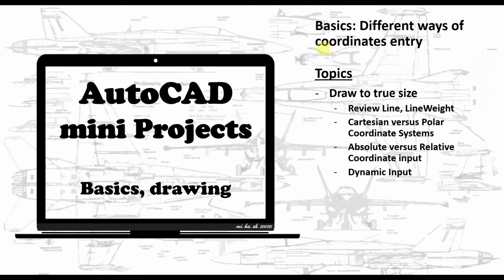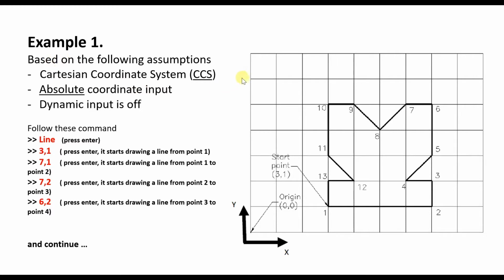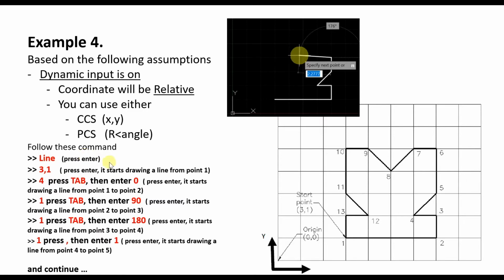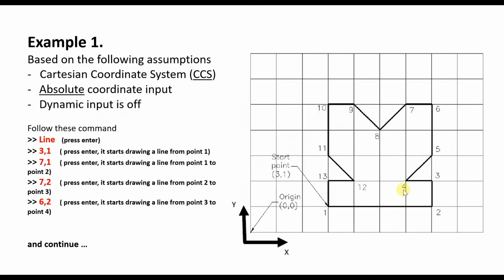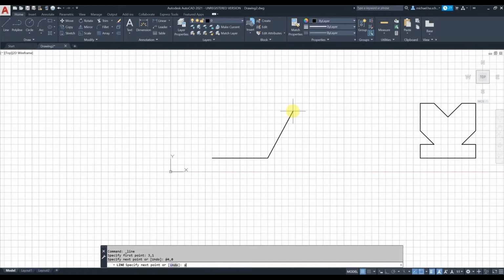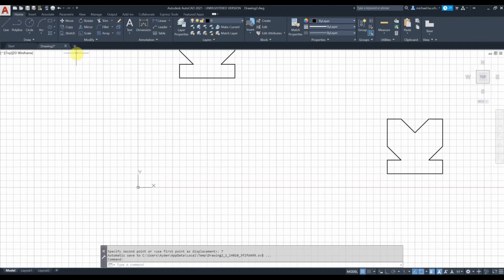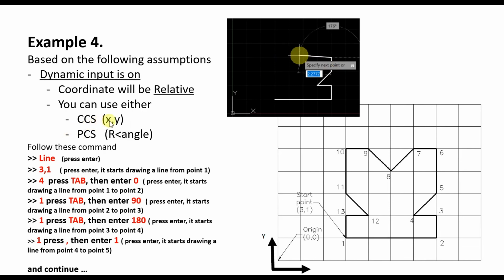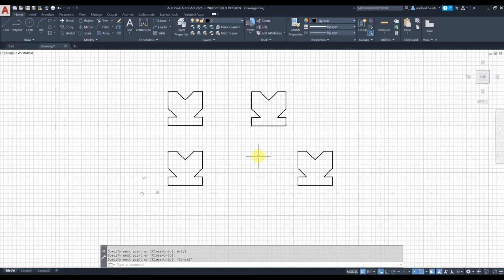3- AutoCAD, coordinate systems and inputs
In this video, I am covering the followings:
- Changing the workspace and background color
- Layer and lineweight
- Line command
- Cartesian versus Polar coordinate system
- Absolute versus Relative coordinates
- Dynamic coordinate input